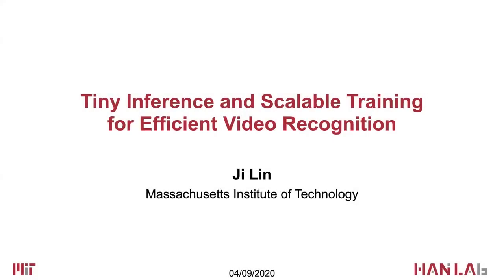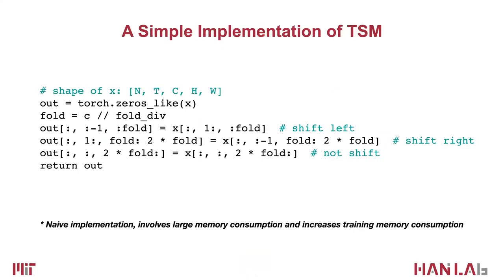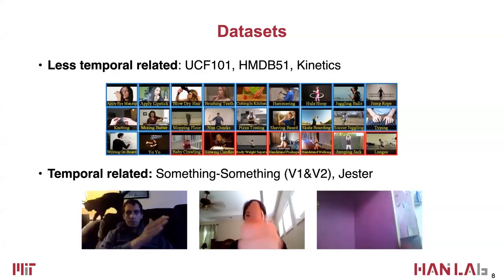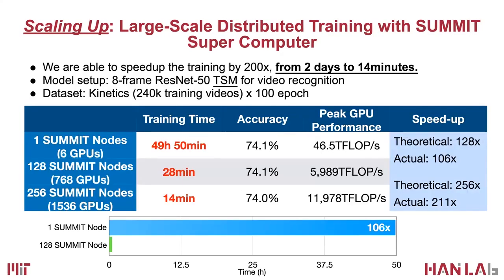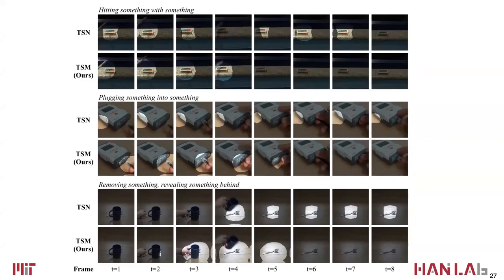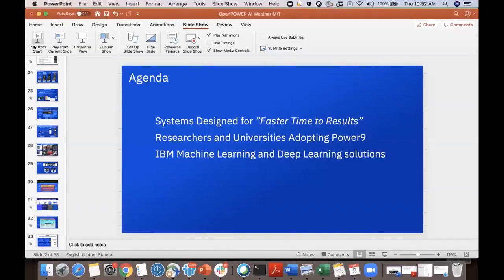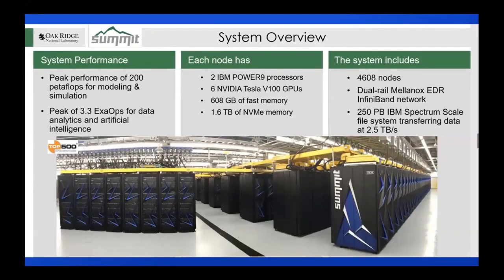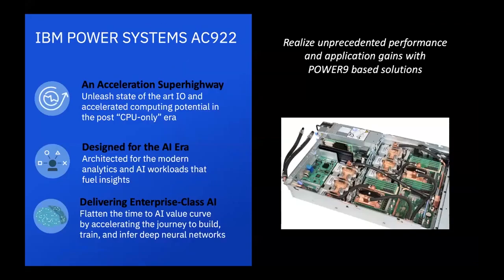OpenPOWER Academia and Research Webinar:MIT Team shares their experience on OpenPOWER/POWER9 systems